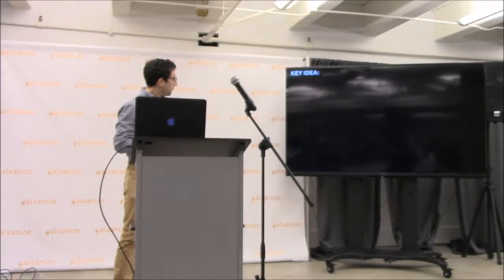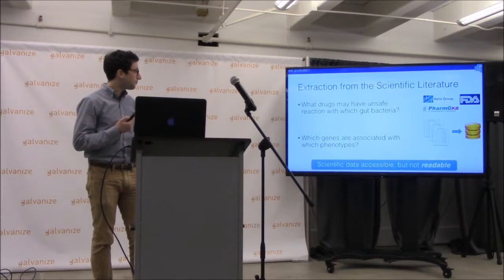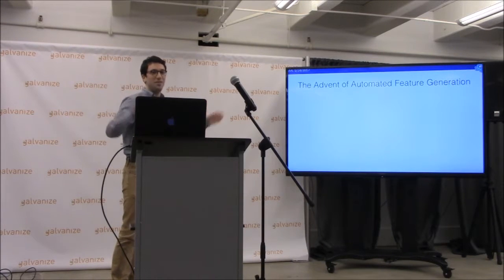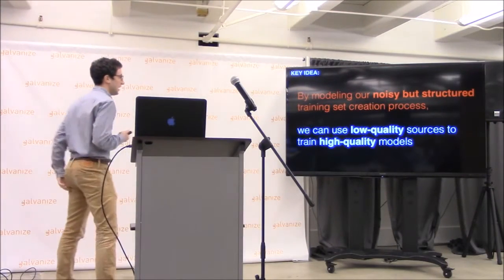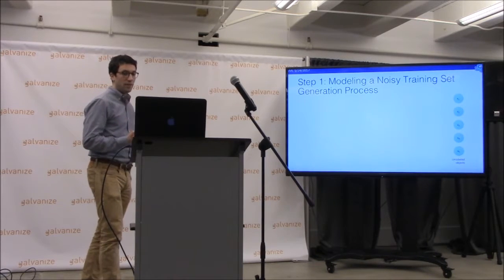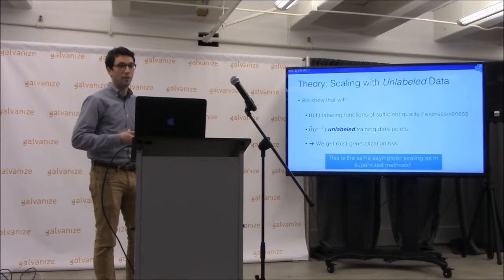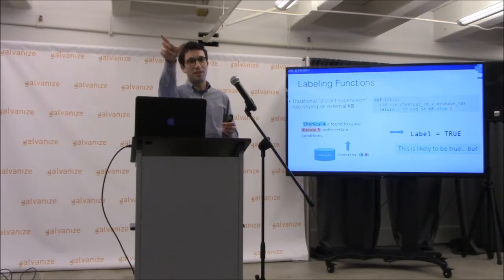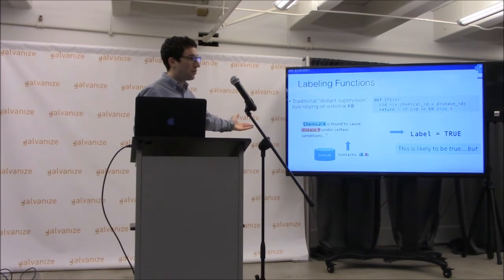Alex Ratner: Ameliorating the Annotation Bottleneck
The rise of automatic feature-generation techniques, including deep learning, has the potential to greatly enlarge the pool of machine-learning users. Such methods require large labeled training sets to obtain high-quality results. This raises two related questions:

First, how does one scale deep-learning systems?

And second, how can one make it easier for users to build training sets? We describe some very recent work on these questions.

Our contribution for the first question is a recent result that characterizes asynchronous learning as equivalent to changing the momentum term.

Importantly, this result does not depend on convexity and, so, applies to deep learning. For the second question, we describe a new paradigm called Data Programming that enables users to programmatically cheaply generate large but noisy training sets. Nonconvex analysis techniques then allow us to model and denoise these noisy training data sets. We also report on how nonexperts are able to obtain high-quality end-to-end performance using our prototype information extraction framework, Snorkel, that implements these ideas.

Alex Ratner is a 3rd-year PhD student advised by Chris Re at the Stanford InfoLab, where he works on new machine learning paradigms for settings where limited or no hand-labeled training data is available, motivated in particular by information extraction problems in domains like genomics, clinical diagnostics, and political science.  He co-leads the development of the Snorkel framework for lightweight information extraction (snorkel.stanford.edu).